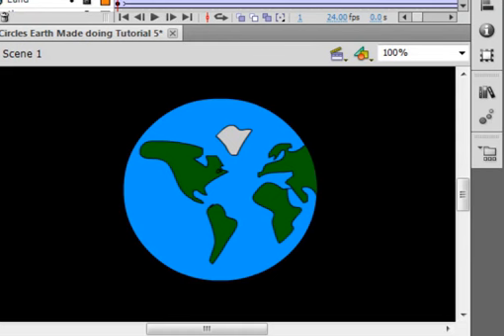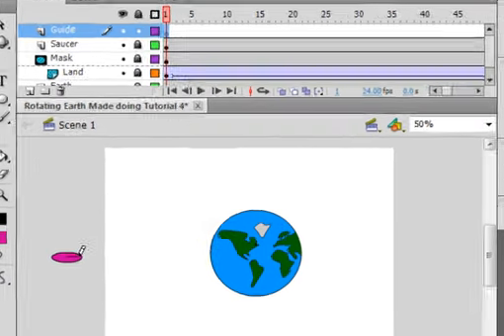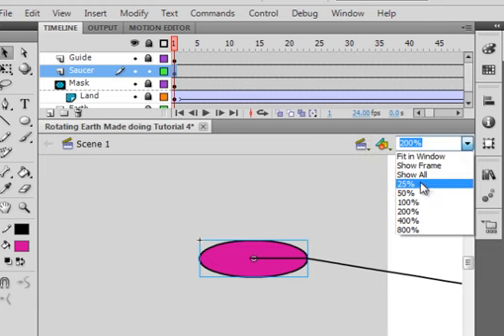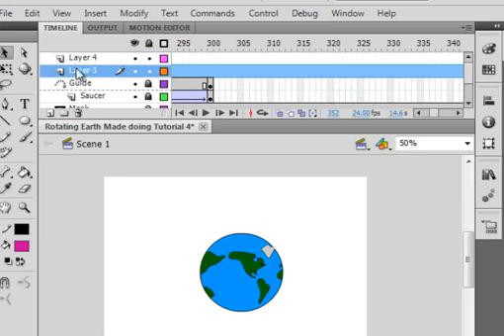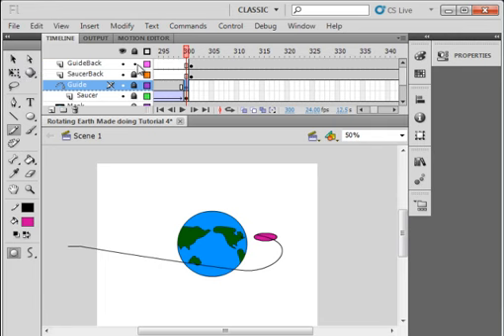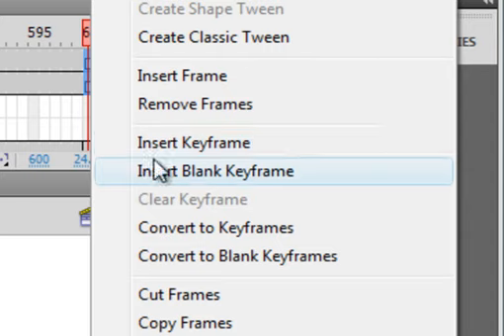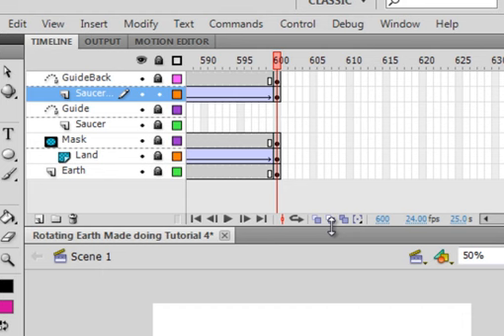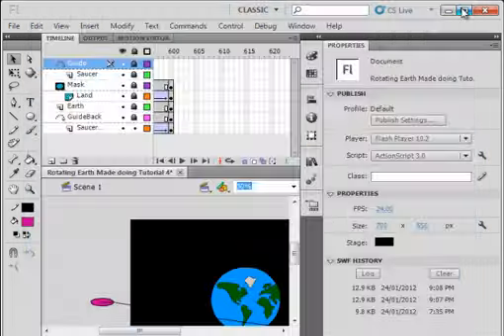Flash CS5 Tutorial 5 Flying Saucer Circles Earth.avi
CS5 or Flash8 beginners tutorial on basic animation.  Nothing fancy.  Animate a flying saucers. It will pass in front of the earth going left to right and pass behind the earth on its return trip.